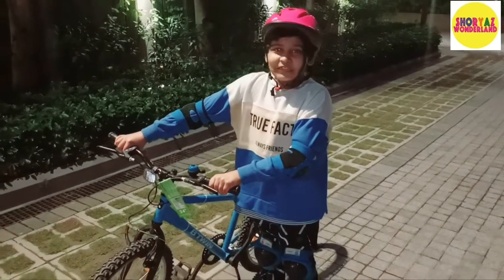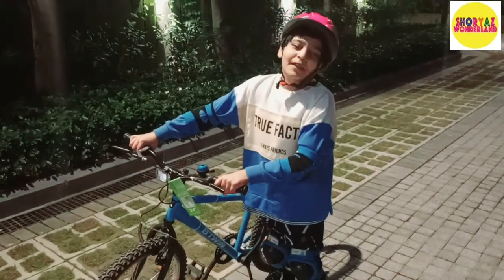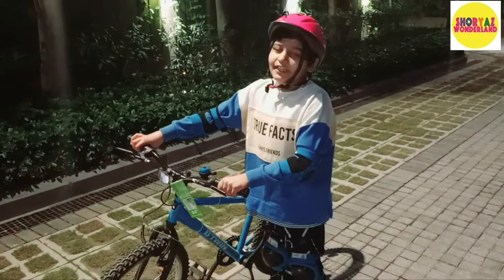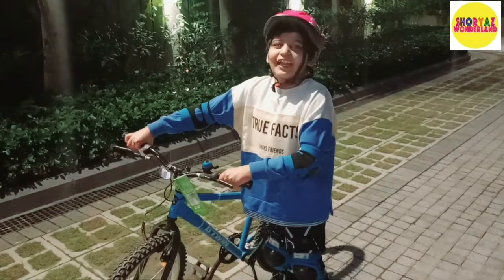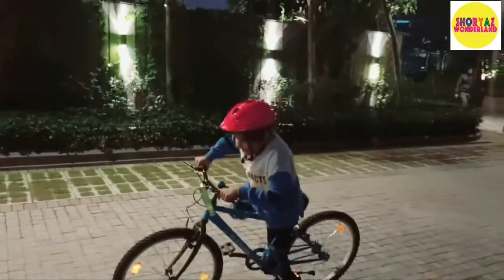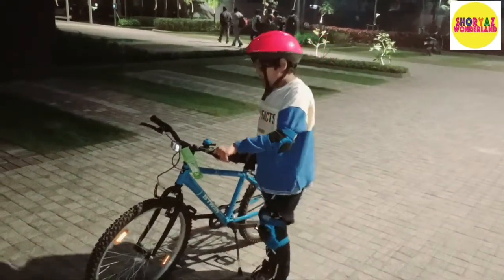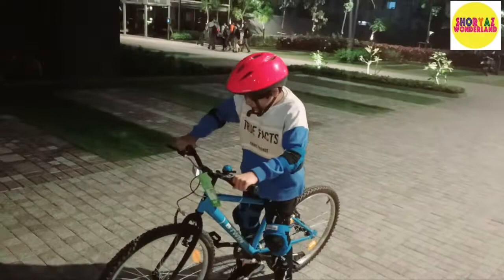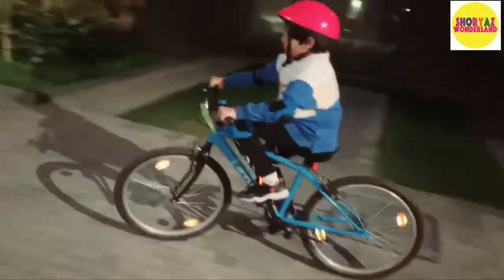bicycle riding tips for beginners | how to teach a child to ride bike quickly and simply